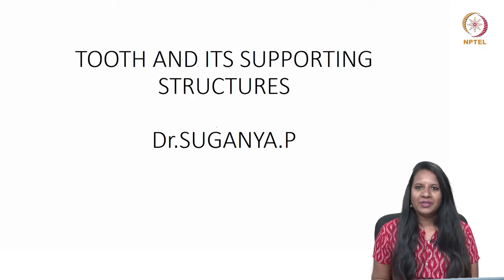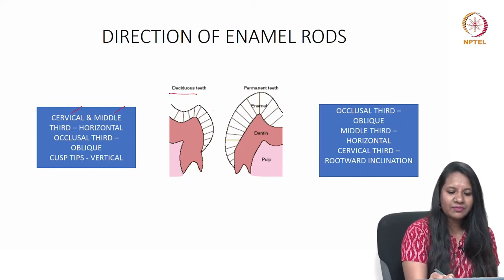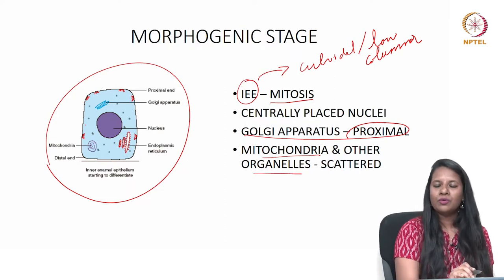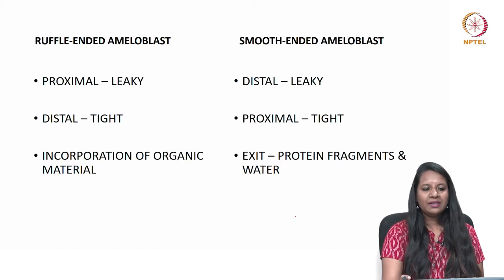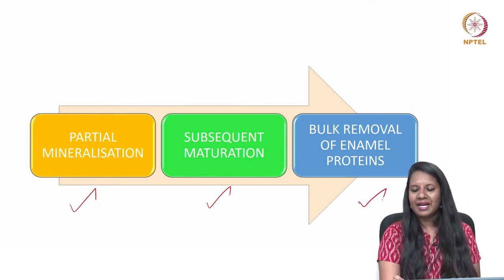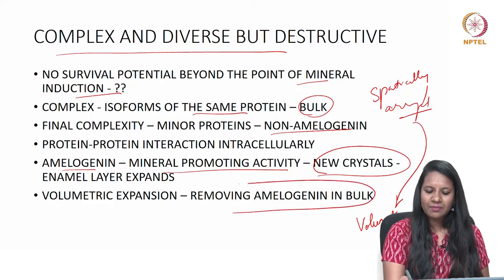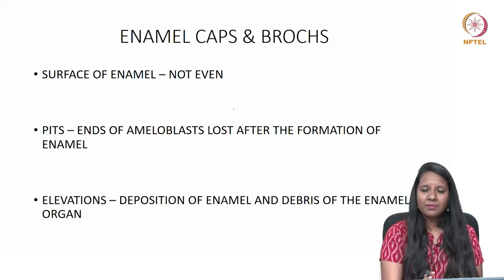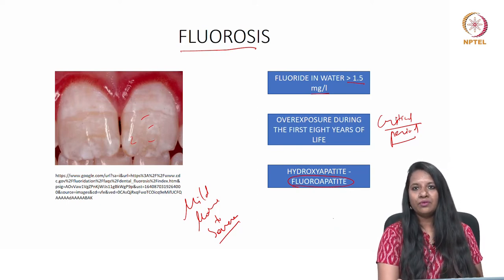1.3 - Tooth and It's Supporting Structures - Part 1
1.3 - Tooth and It's Supporting Structures - Part 1
Dr.P.Suganya
Assistant professor,
Dept. Of Oral Pathology & Oral Biology,
Saveetha Dental College & Hospitals.
Structure of tooth and surrounding structures were elaborated. The formation, physical and chemical characteristics, histological appearances and clinical implications of enamel, dentin, pulp, cementum, periodontal ligament and alveolar bone is explanied in an easy way to understand along with pictorial representation.